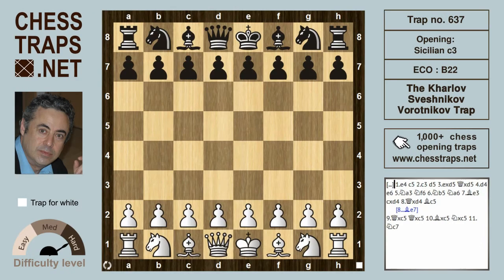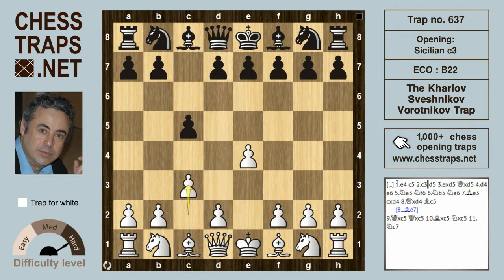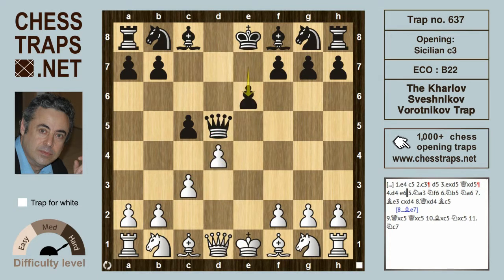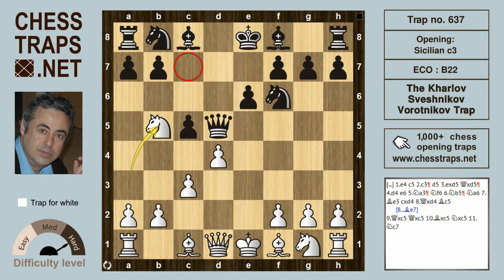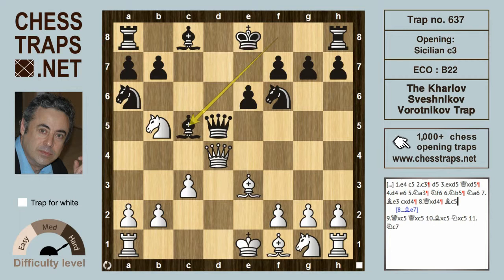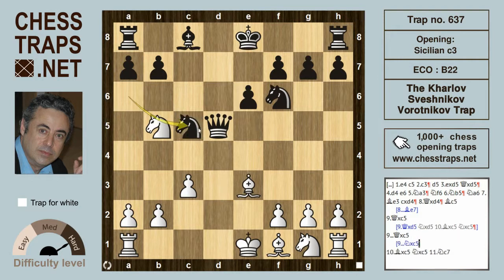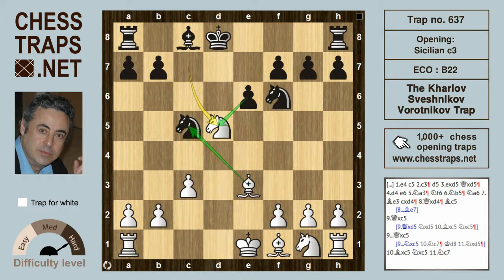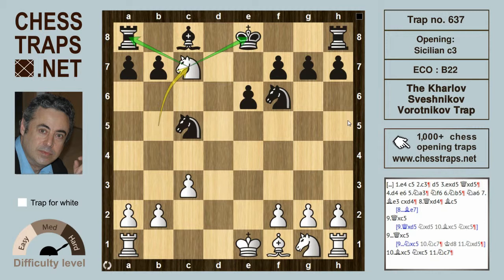Sicilian c3 - The Kharlov Sveshnikov Vorotnikov Trap (trap no. 637)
1.e4 c5 2.c3 d5 3.exd5 Qxd5 4.d4 e6 5.Na3 Nf6 6.Nb5 Na6 7.Be3 cxd4 8.Qxd4 Bc5 9.Qxc5 Qxc5 [9...Nxc5 10.Nc7+ Ke7 11.Nxd5+ Nxd5 12.Bxc5+] 10.Bxc5 Nxc5 11.Nc7+